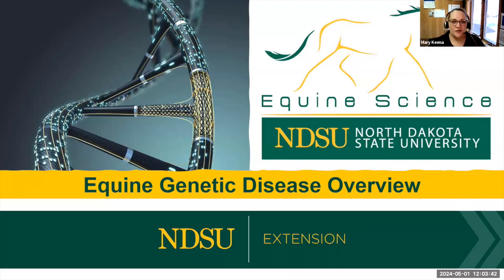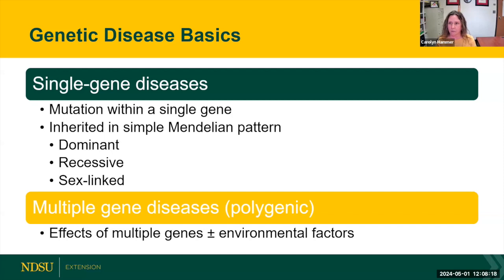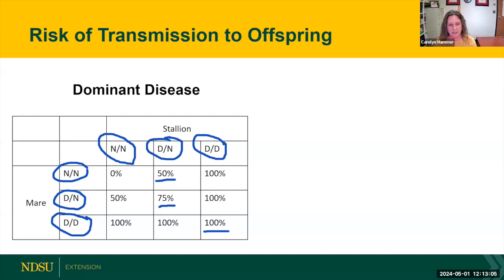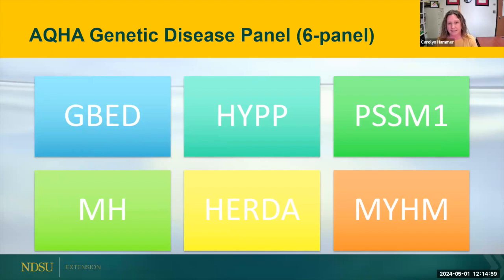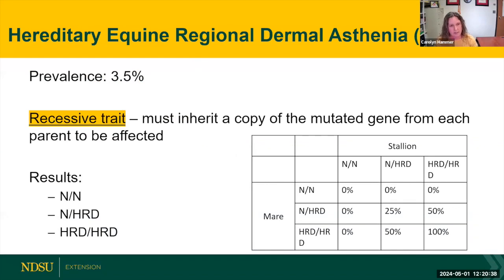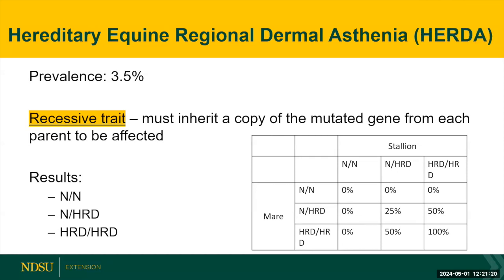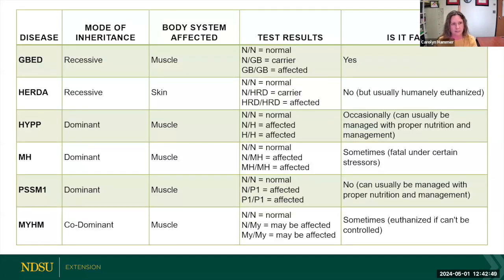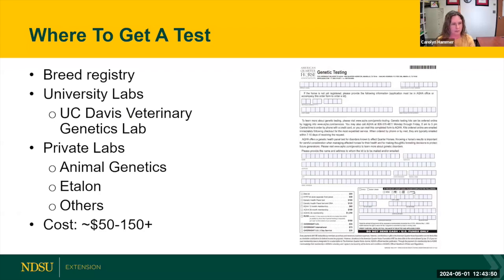2024 NDSU Extension Horse Management Webinar Series: Genetic Disease Overview, Quarter Horses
Video #4 of 4 of the 2024 NDSU Extension Horse Management Webinar Series.
This one is titled "Genetic Disease Overview, Quarter Horses" with Carrie Hammer, DVM, PhD, Interim Associate Dean and Professor, NDSU and Paige Brummund, Extension agent/ Agriculture and Natural Resources, Ward County.